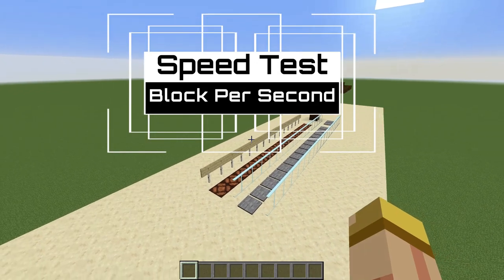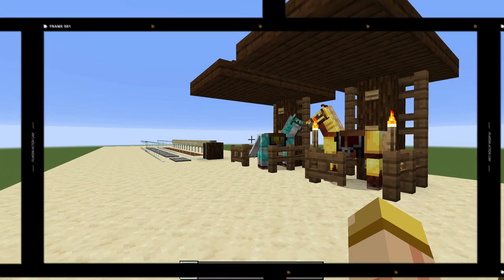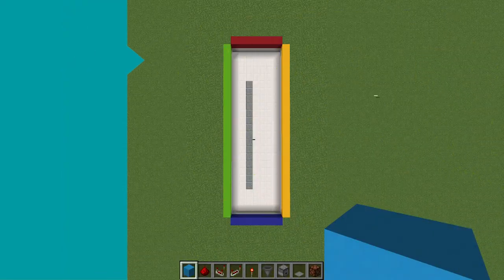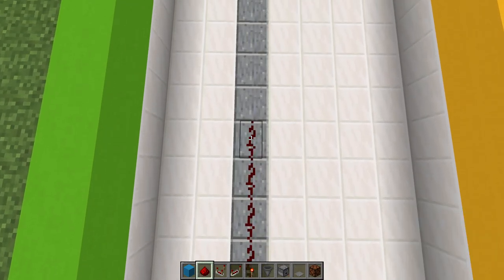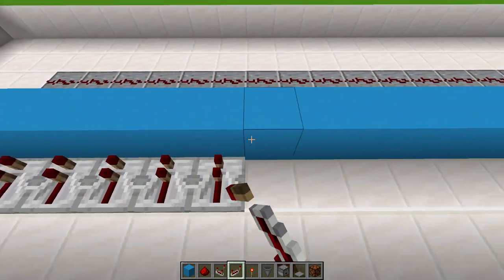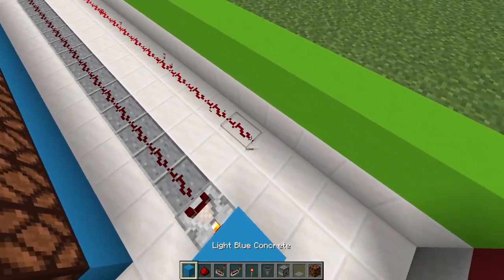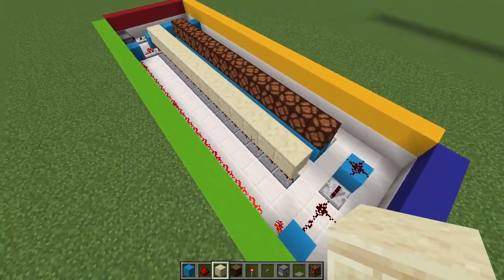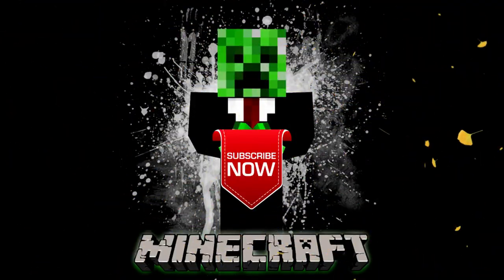Tutorial | EASY Animal Speedometer 1.12 - 1.16 [Minecraft Java & Bedrock Edition]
Hey everyone this will measure the speed of any animal in the game that you can ride. plus it comes with a auto reset every time you get on it so you don't mix up your results and a manual reset just because you can. It super easy to build perfect for survival.

"MUST READ"
"FULL Disclosure"